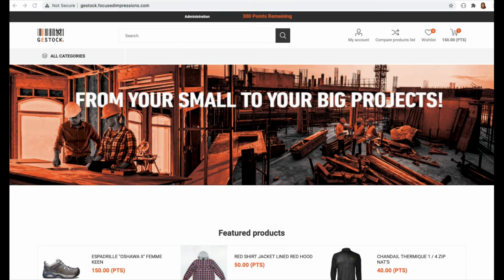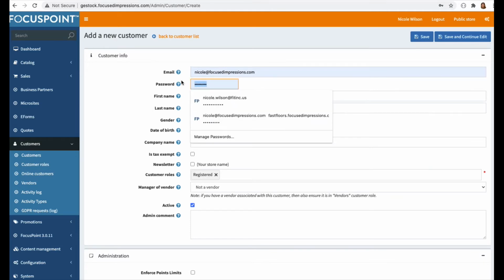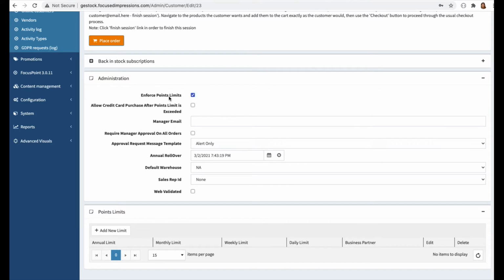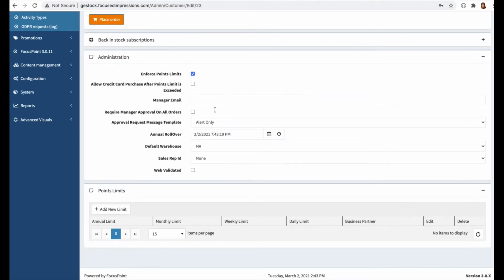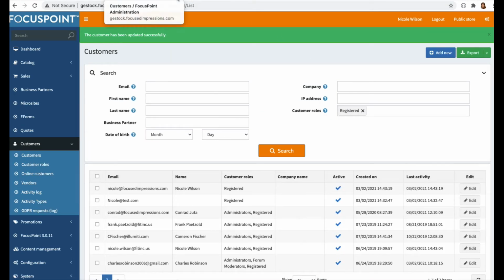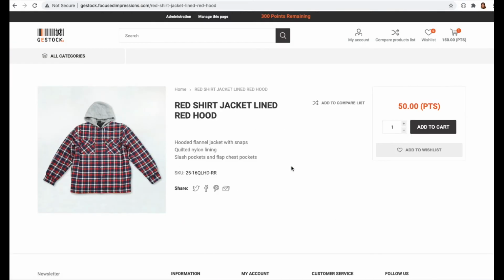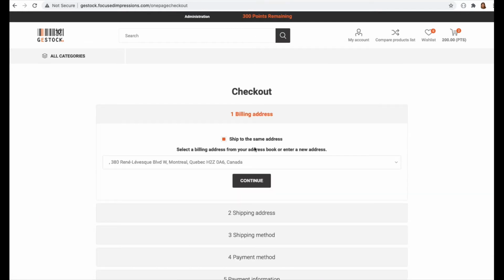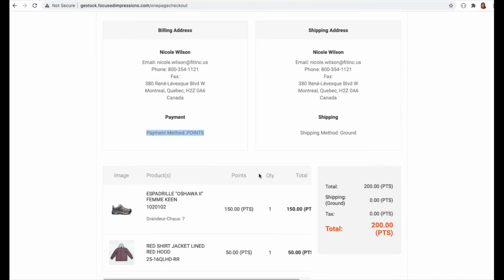Employee Points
This video demonstrates how to use the employee rewards feature of the website. You can manage the employees easily and assign a specific value for the points. The employee will then be able to shop online using their accumulated points and complete their purchase. In this case, the real value of the products will never be disclosed.